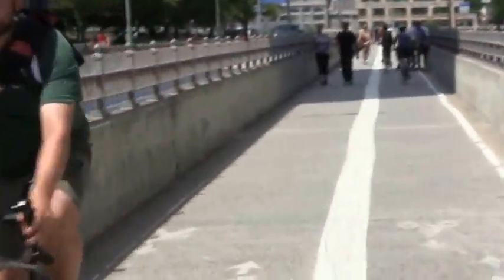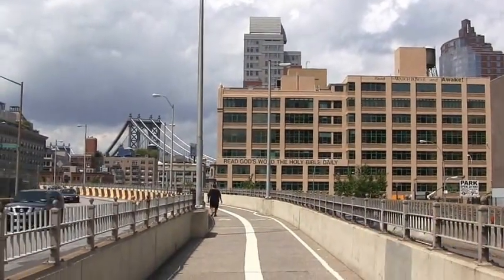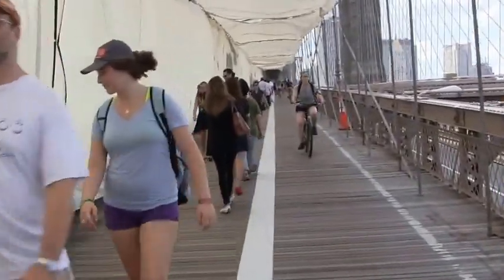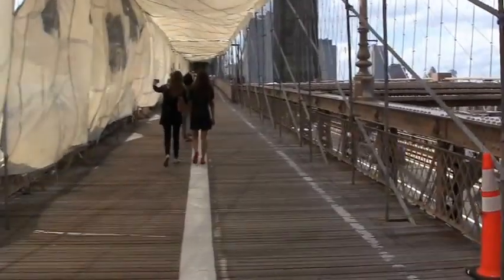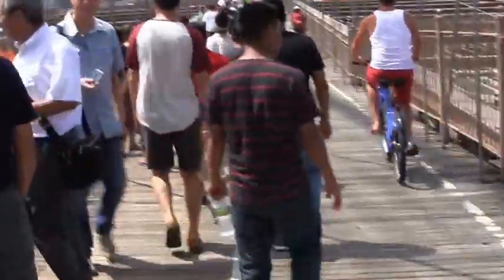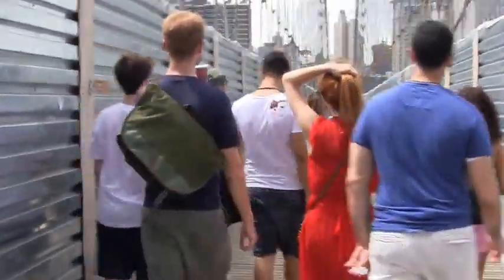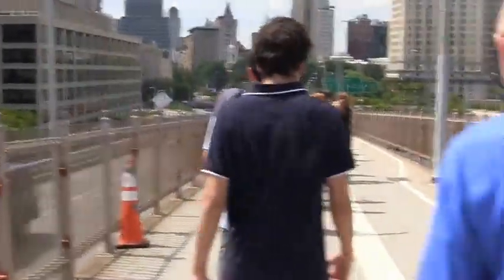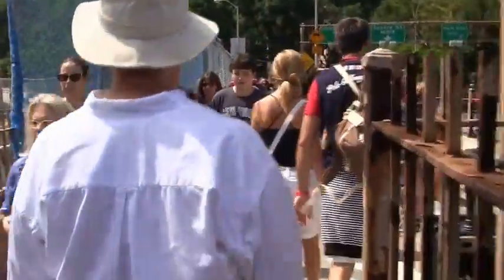Brooklyn Bridge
Even on a really hot day there is a nice breeze on the Brooklyn Bridge.
It is a very scenic walk, run or bike to Manhattan from Brooklyn.
The view from the bridge is quite beautiful and it was also a good place to take nice pictures of the landmarks in Manhattan including the Twin Towers.

Stay awesome